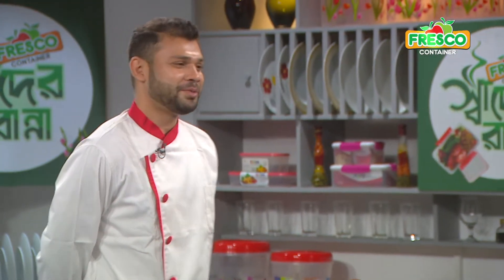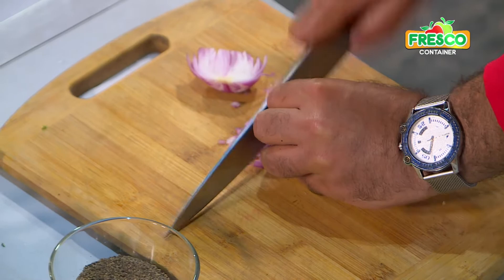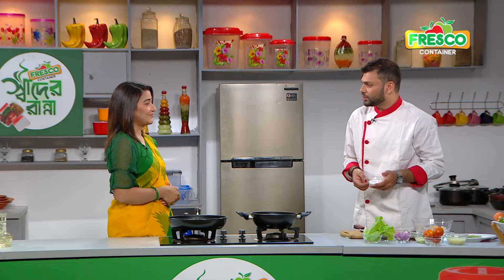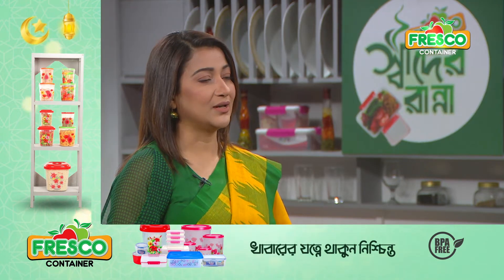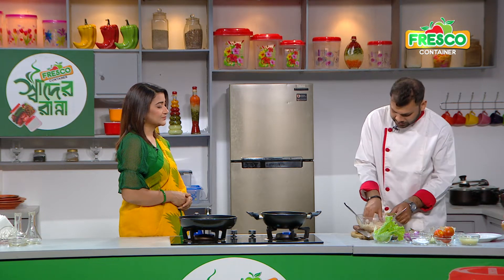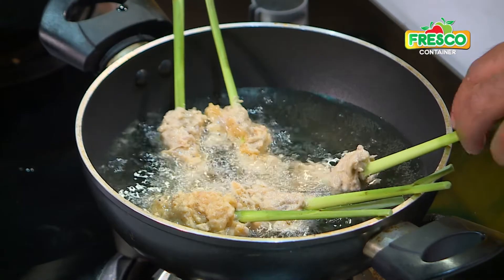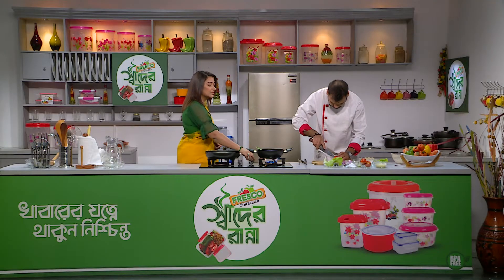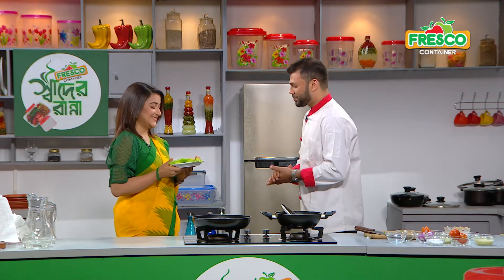Fresco Container। স্বাদেররান্না । Episode 3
ফ্রেসকো কন্টেইনার নিবেদিত "স্বাদের রান্না" অনুষ্ঠানে আজকের রেসিপি "শ্রিম্প অন স্টিক " ।
মজাদার সব রেসিপি দেখতে রমজান মাসজুড়ে প্রতিদিন বিকেলে  ৫: ১৫ মিনিটে চোখ রাখুন নাগরিক টিভি এবং RFL Houseware এর ফেইসবুক ও ইউটিউব চ্যানেলে ।